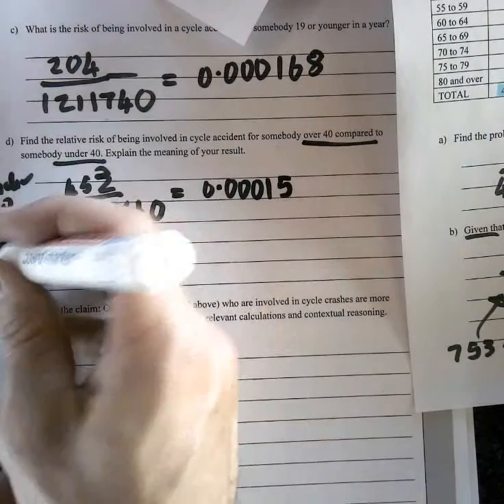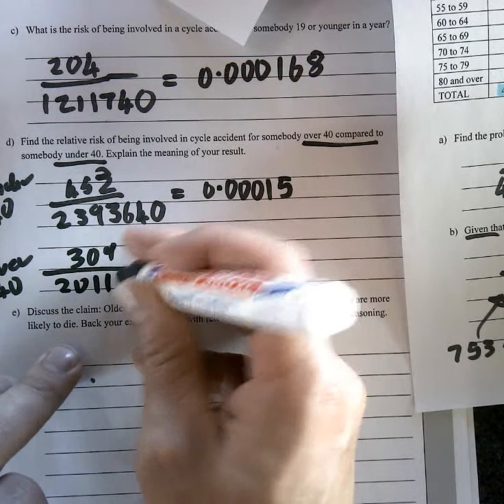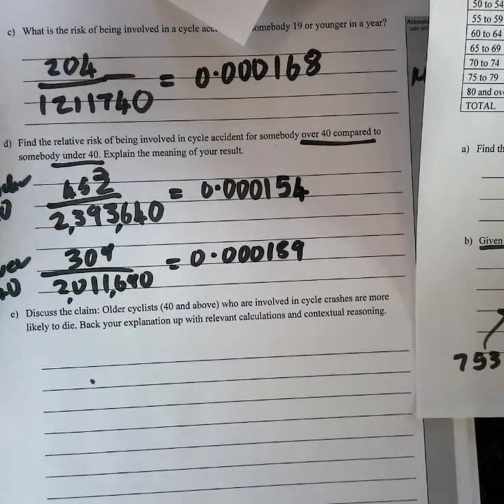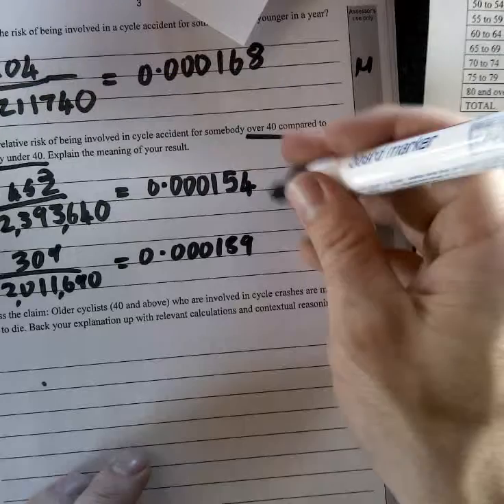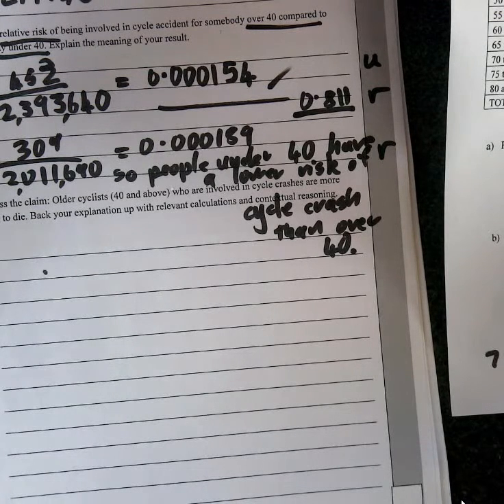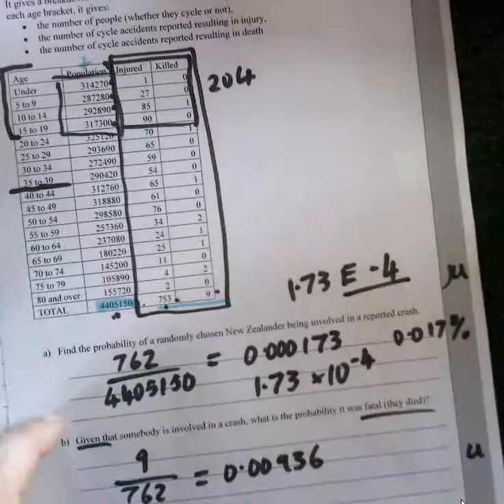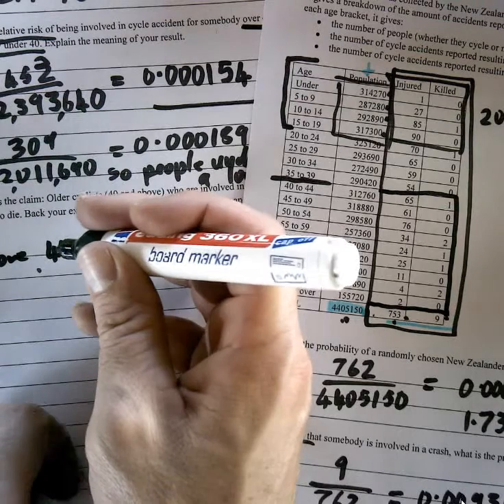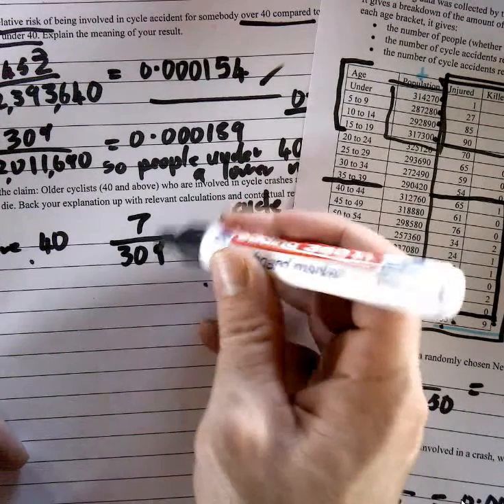13MTS 3.13 prac test Q1 c-e